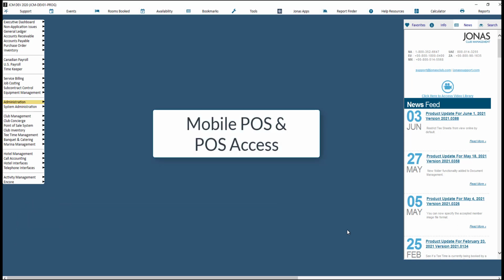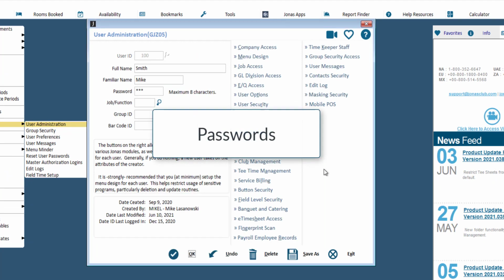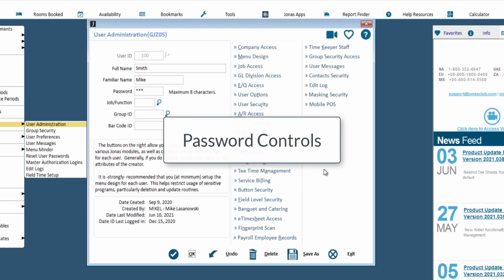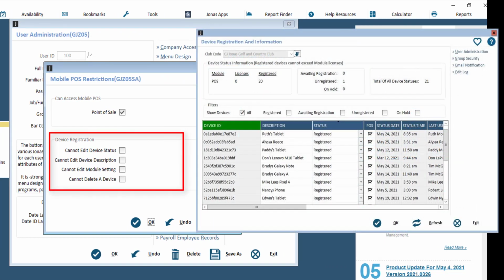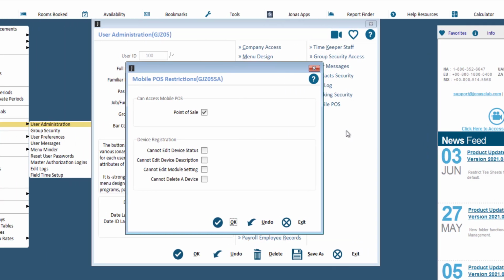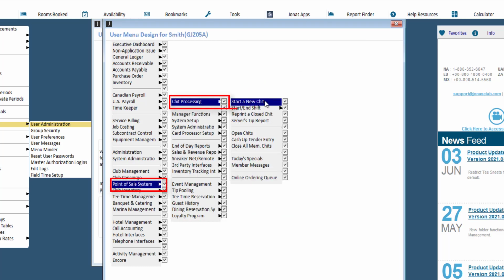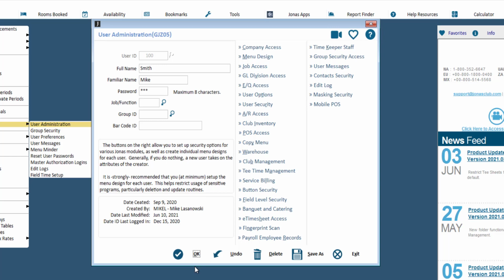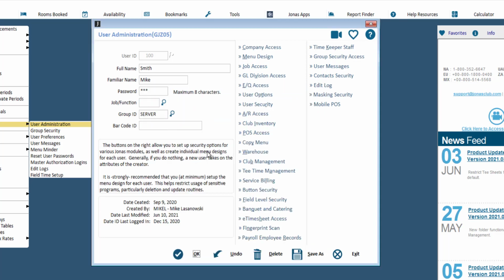Mobile Point of Sale - Granting User Access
In this video we will review how to provide a User ID with access to logging in and using Mobile Point of Sale.